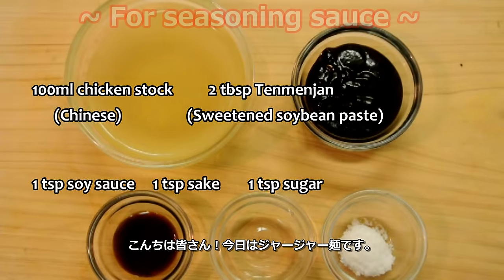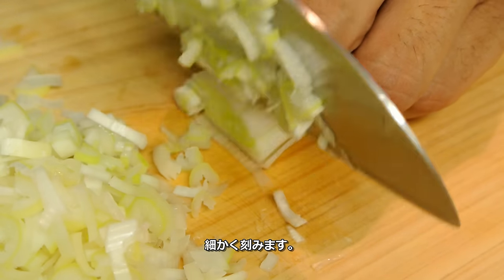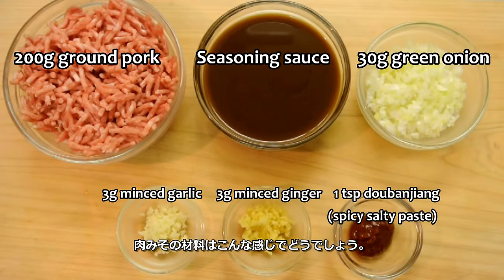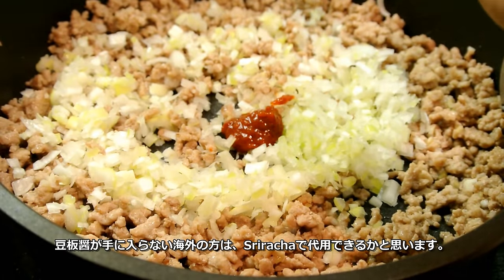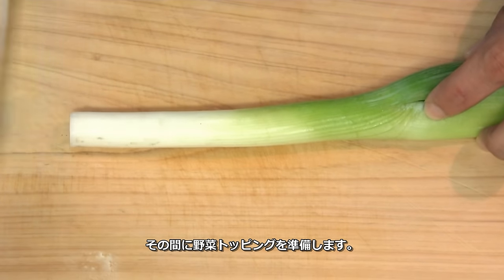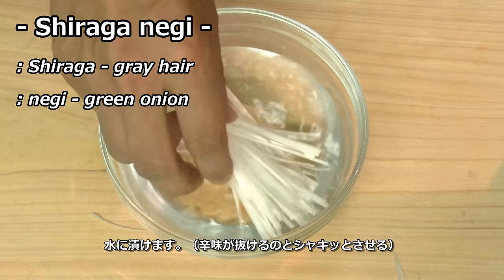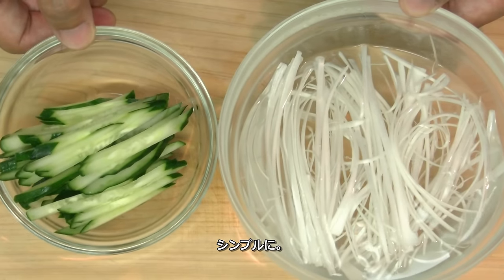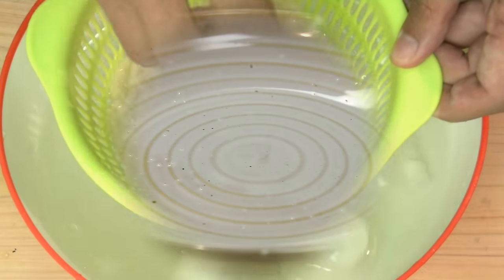How to make Japanese Jaa-Jaa men / Sweet & Spicy noodle ジャージャー麺の作り方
If you don't like cold noodle, you just don't have to chill the noodle, no need chill the meat sauce. Then you can enjoy it with hot. It's even less time consuming that way.

: Zhajiangmian(China)
: JjaJjangMyun(Korea)
: JaaJaamen (Japan)

Each one of country has their own recipe, ingredients, and the style. We enjoy both cold and hot version in Japan.

Ingredients I used (serving 2)

~ Niku miso (meat sauce) ~
: 160g~200g ground pork
: 30g minced green onion
: 3g minced garlic
: 3g minced ginger
: 1 tsp doubanjiang (or sriracha instead)

~ seasoning sauce ~
: 2 tbsp or 40g Tenmenjan
: 100ml chicken stock
: 1 tsp sake

- Tenmenjan substitute -
: 2 tbsp red miso(reduced sodium) + 1 tsp sugar
: 2 tbsp Hoisin sauce (never tried before, so I can't promise)

~ veggy topping ~
: Green onion stips (3 inch white part)
: Cucumber strips (1/2)

Today's customer
Berkay Olgun from Turkey

AudioNetwork
甘茶の音楽工房
TAM MUSIC FACTORY

Thanks

- runnyrunny999